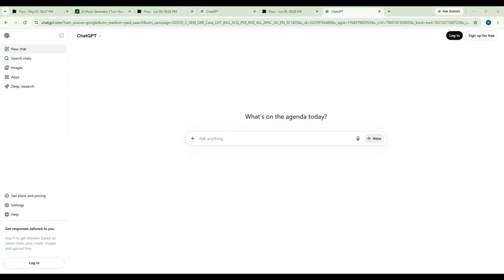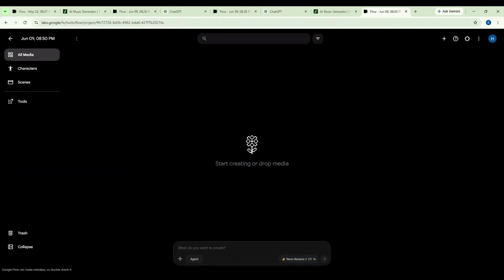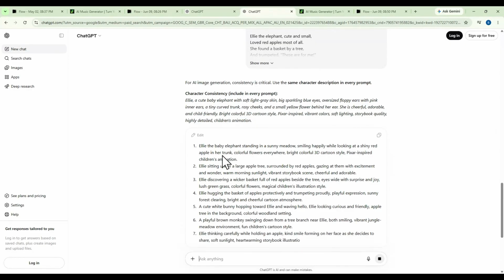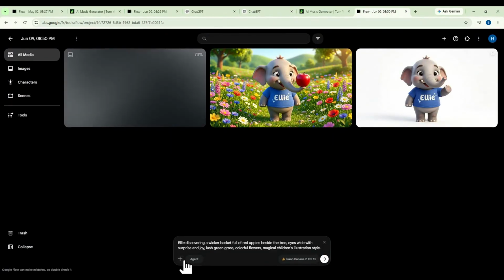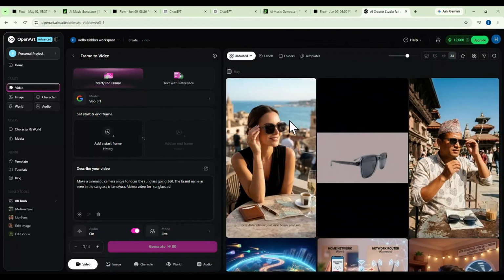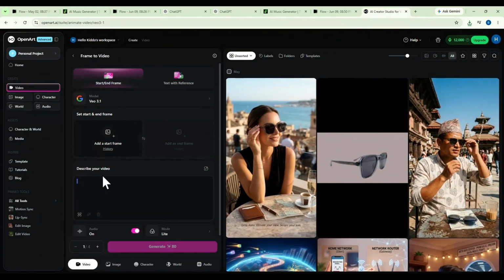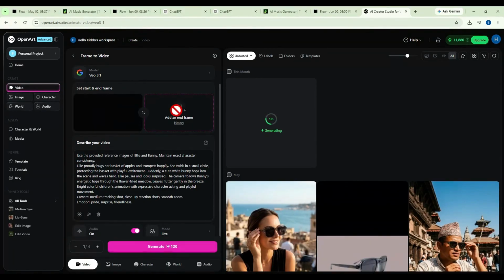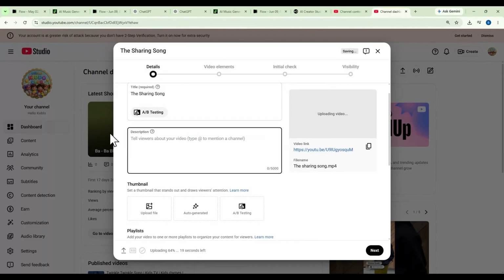Make Viral Cartoon videos for Kids using only AI | No experience needed | Steps explained in 18 min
I have shown all the following step by step process in the video
✅Generate your story idea using AI
✅Write your complete story using AI
✅Create images for each scene using Flow AI
✅Convert images into video using openArt AI
✅Generate music using musicful ai
✅Edit the videos using Capcut
✅Exporting your final animated video to Youtube